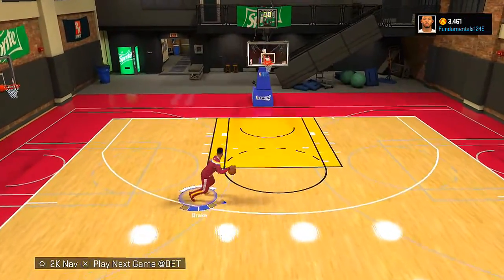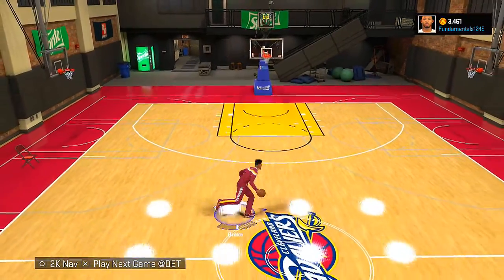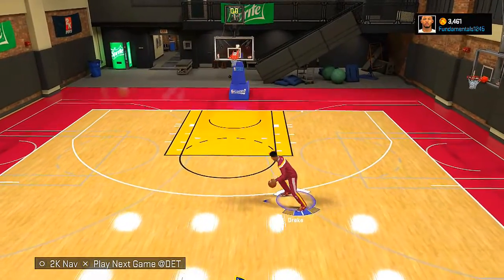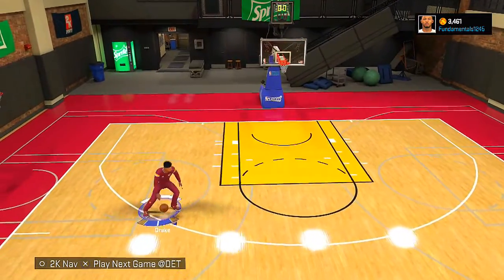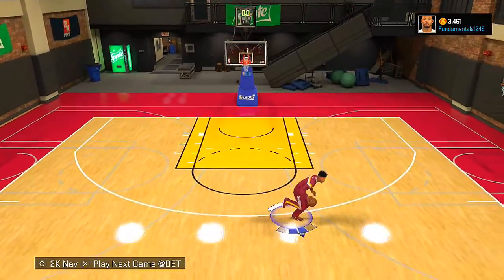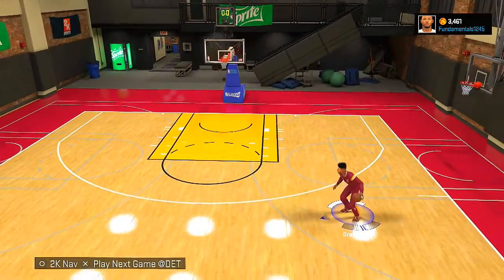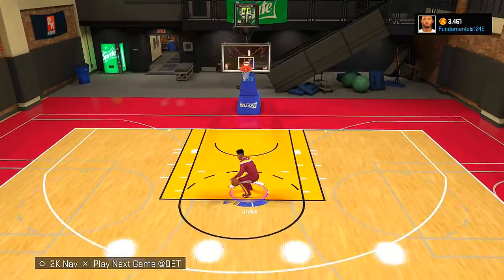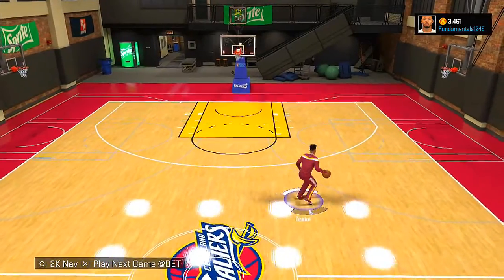NBA 2K15 - New Zig Zag Cheese to Use Against Cheesy Zig Zag MyPark/Stage Players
NBA 2K15 Dribble Cheese
NBA 2K16 Gameplay Soon!